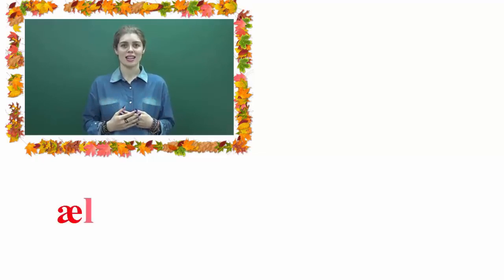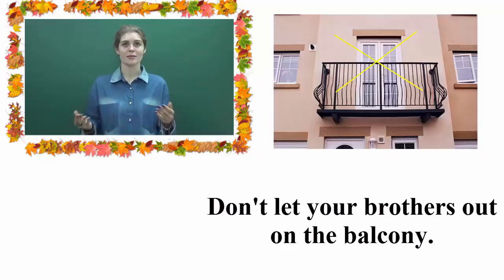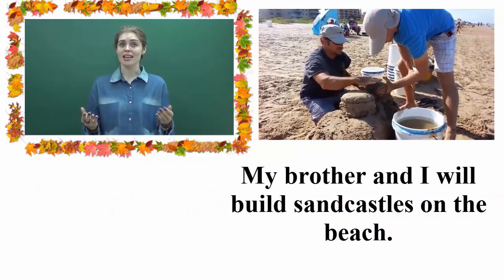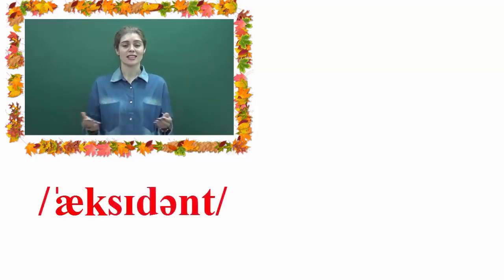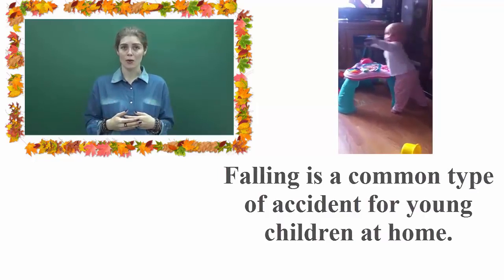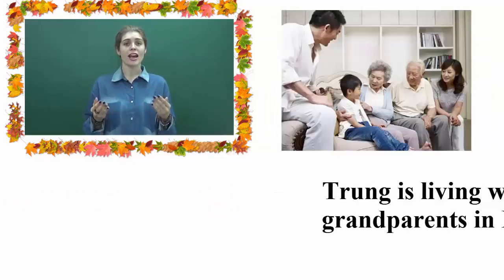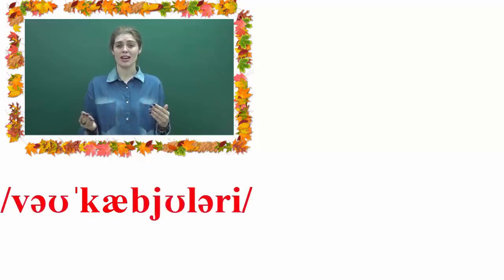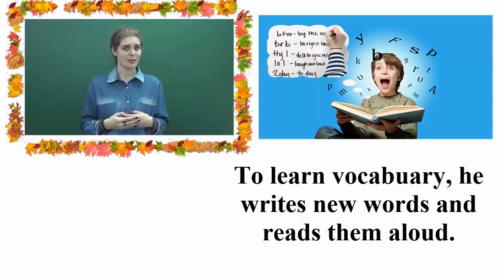Unit 1-Lesson 3: -/æ/-Daily routine-Động từ (to) be